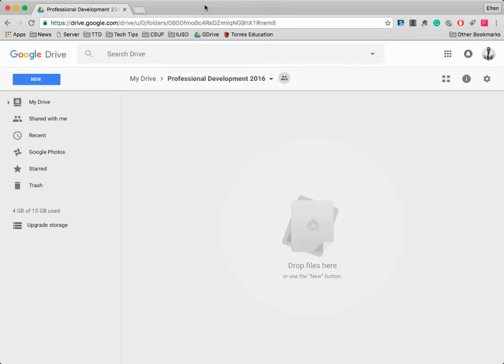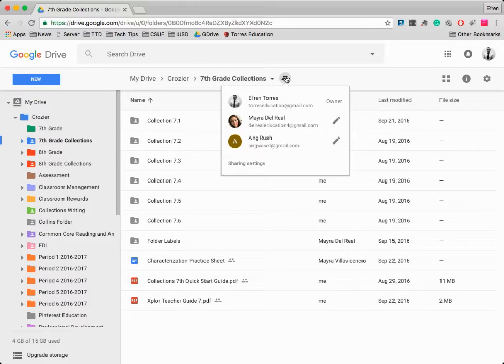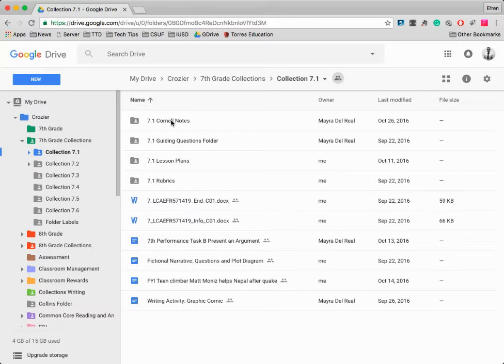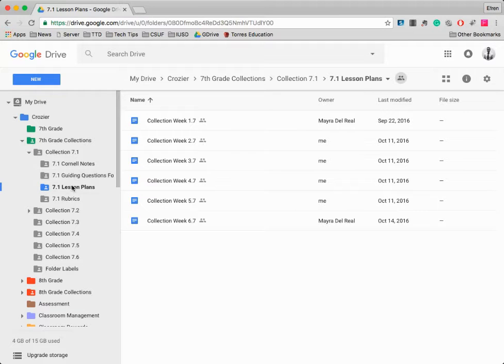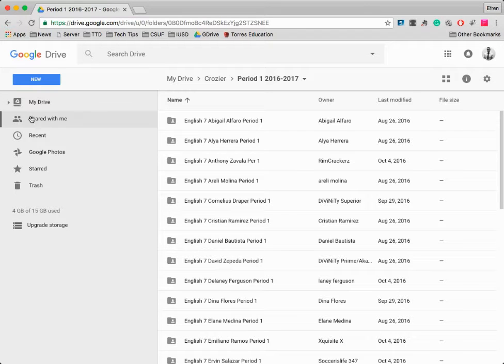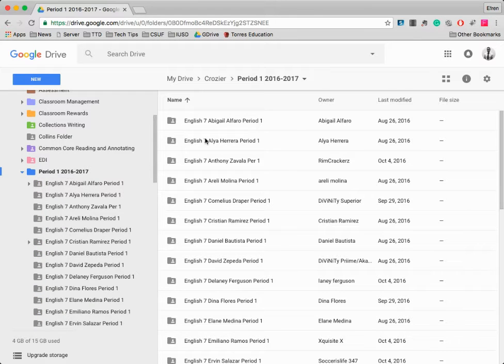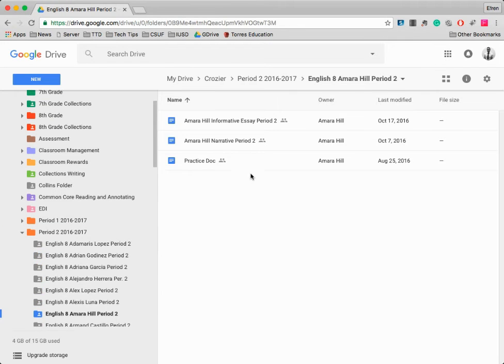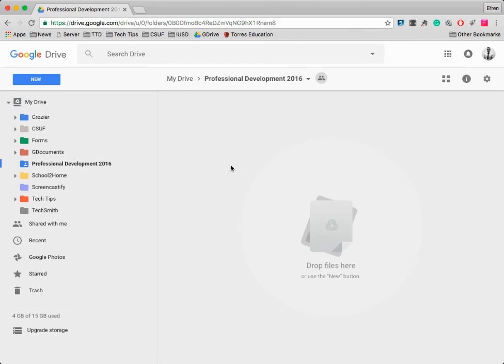Creating a Shared Folder Structure in Google Drive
EDEL590 Module